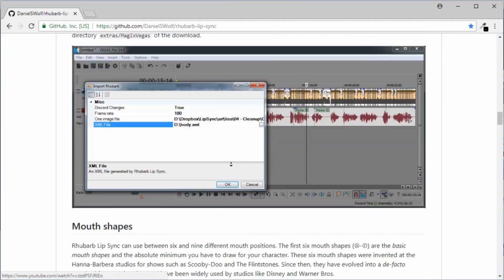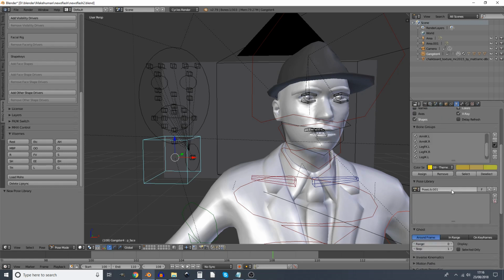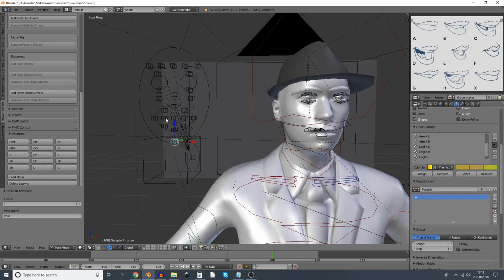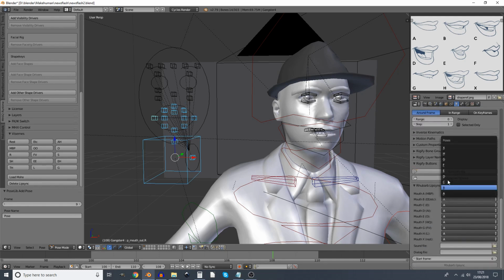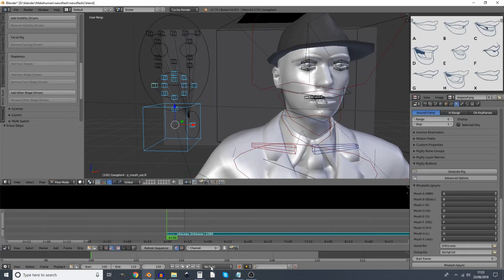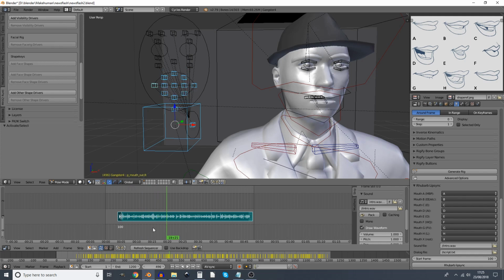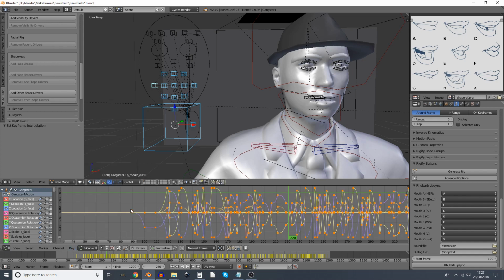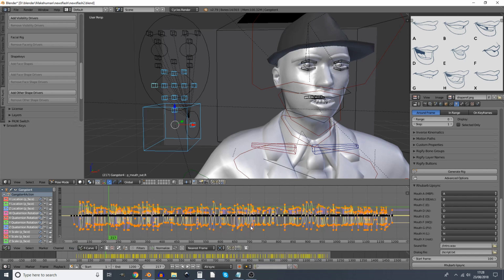Nine Phoneme Automated Lipsync with Rhubarb and Blender